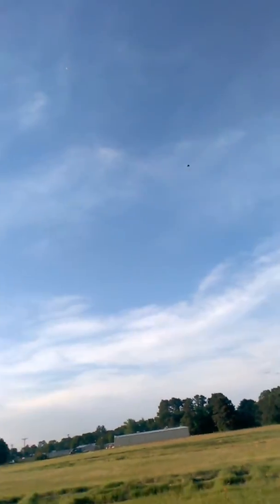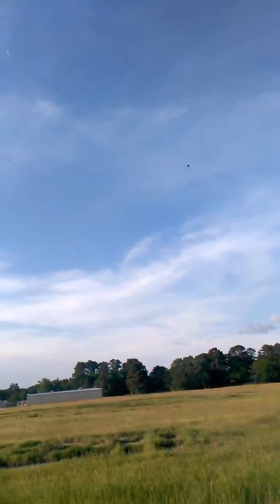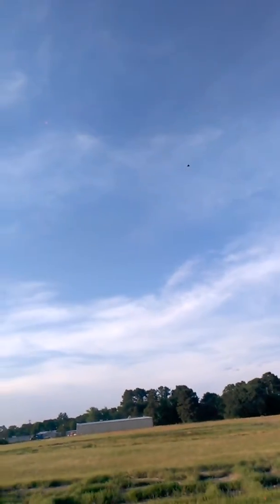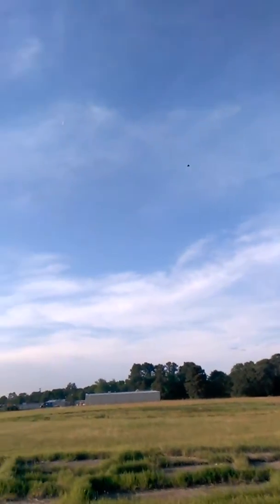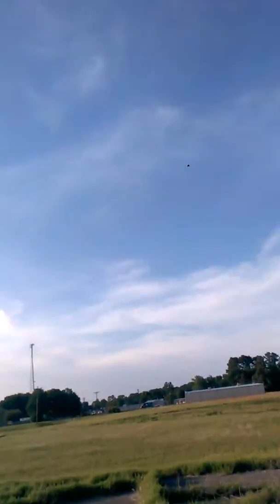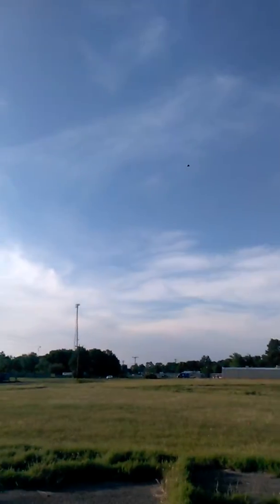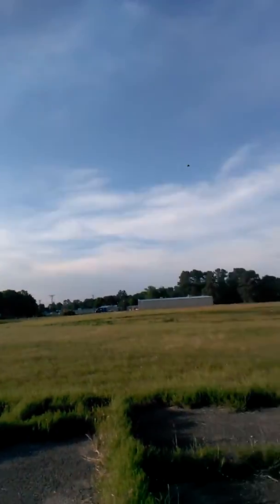Estes 1/100 scale Saturn V ( Aerotech E30-4T) Flight #2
Recovered safely despite the fact that I didn’t use enough wadding and all 3 chutes has holes melted in them.  But I was able to put on new chutes and it will fly again.